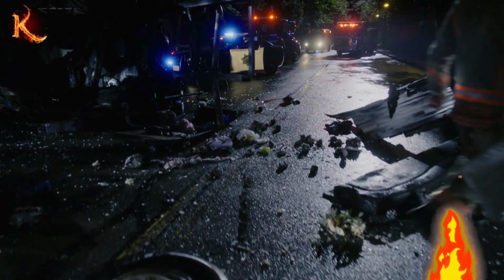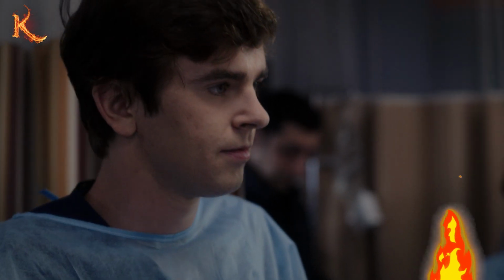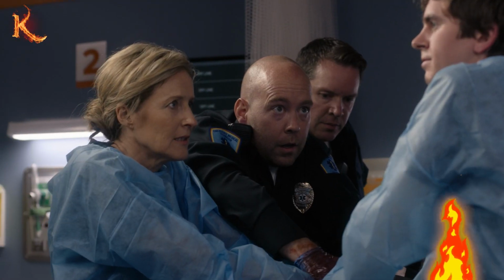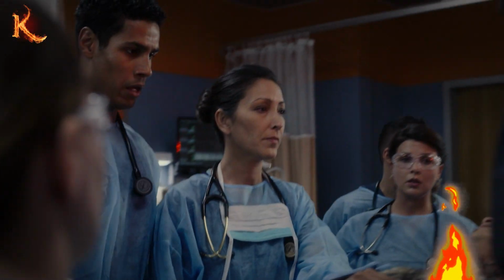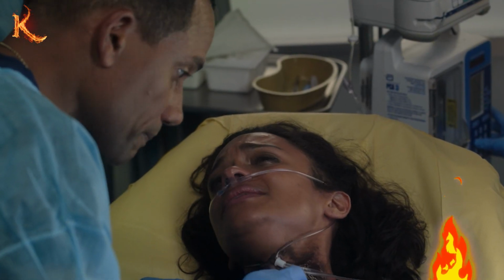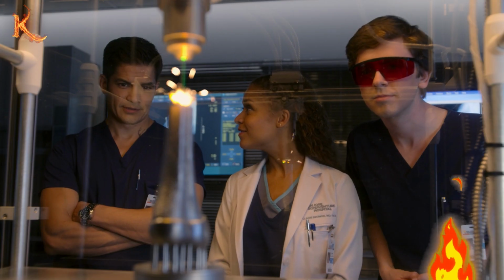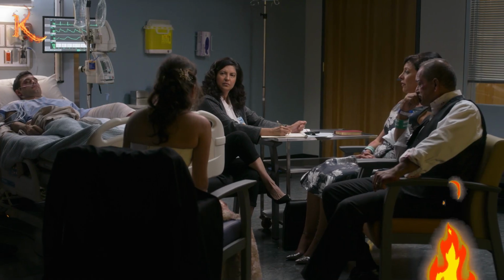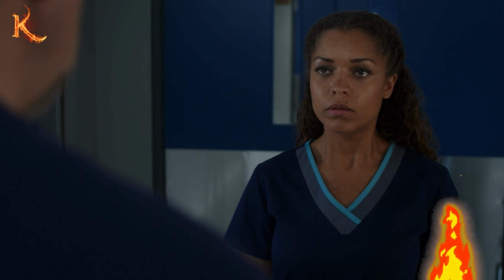Major Car Accident in California: 24 Passengers Seriously Injured—How Will the Hospital Treat Them?